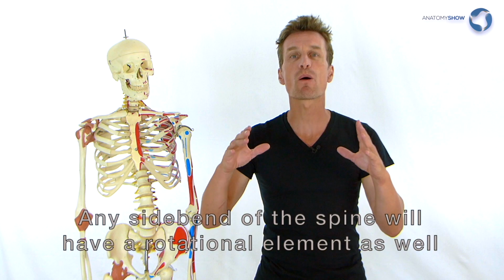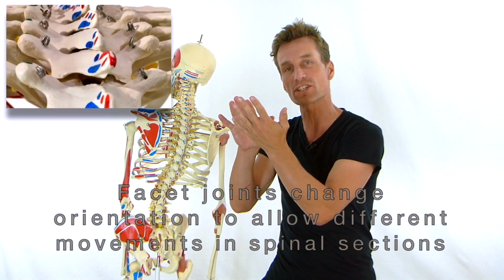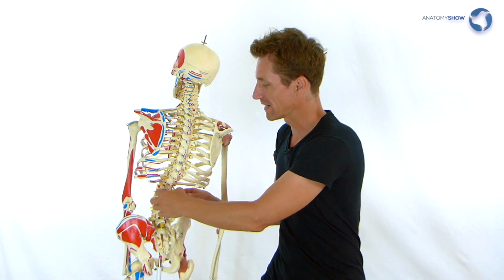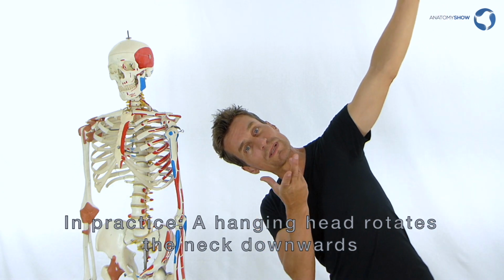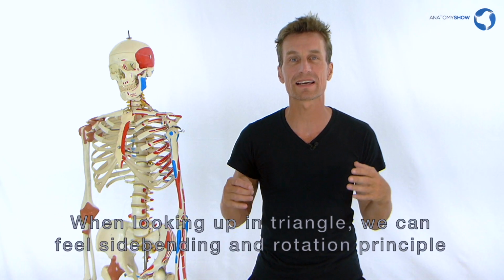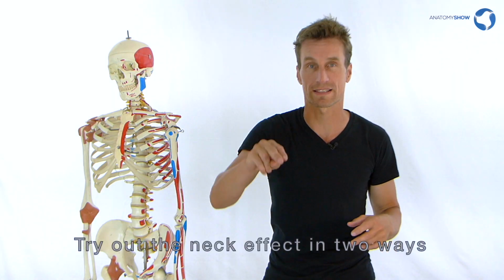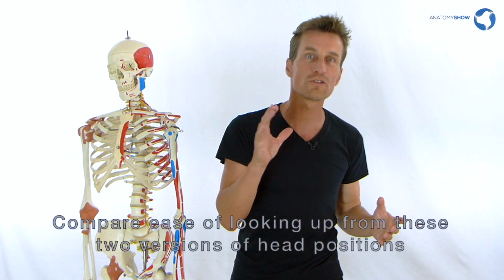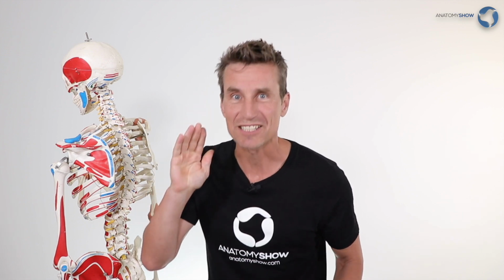Yoga Anatomy Online Course for Movement and Exercise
The AnatomyShow offers online in-depth yoga anatomy education. Get the advantage and learn the anatomy and physiology of functional movements with a fascia focus. Courses are ideal for yoga, fitness, Pilates, stretching and exercise training.

This Yoga Anatomy Online Course teaches you modern fascia based functional movement anatomy. It exceeds all the information needed to pass an entry level yoga teacher training.
The understanding of the dynamic, moving body has undergone a revolution, changing the way we understand movement and dynamic yoga practice.
For the most part, however, movement education has not kept up with this shift, leaving a significant gap in the industry. This Yoga & Movement Anatomy Course with over 100 videos fills that gap. Add to your success with a fascia based perspective of the moving body.

Movement is your choice - get to know your body better with AnatomyShow yoga anatomy online courses. 🤸‍♂️

Check out the store for the courses on yoga anatomy, movement for people of all ages and more.

❤️ Liked this video? 🎥 Take the free 8 part Ankle Mobility course 👣